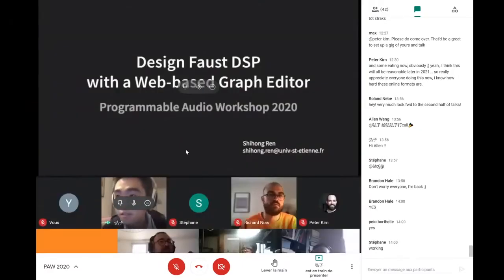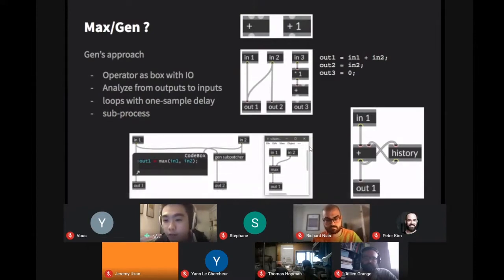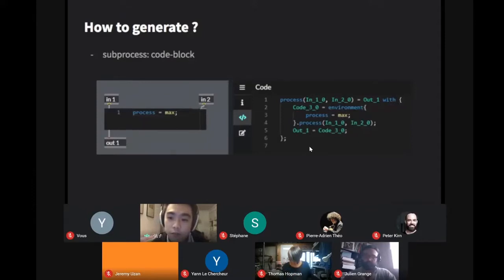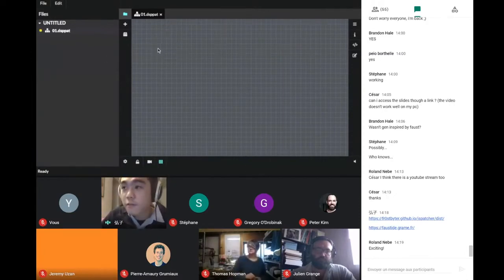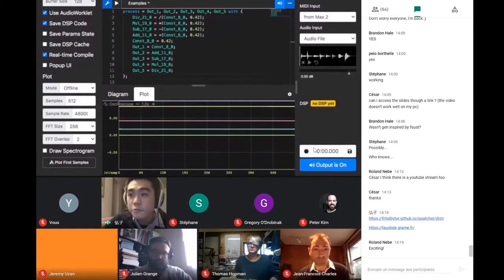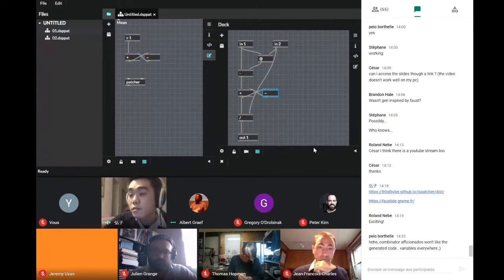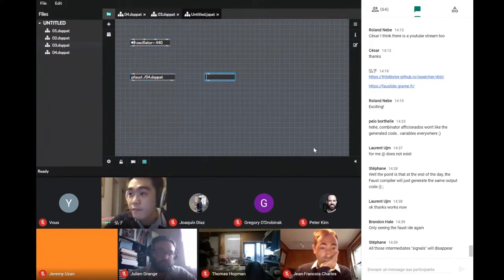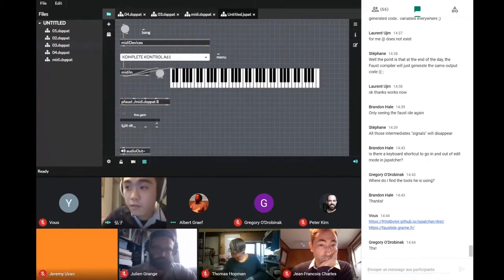PAW 2020 • Livestream Shihong Ren - UJM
Programmable Audio Workshop 2020
Design Faust DSPs with a Web-based Graph Editor